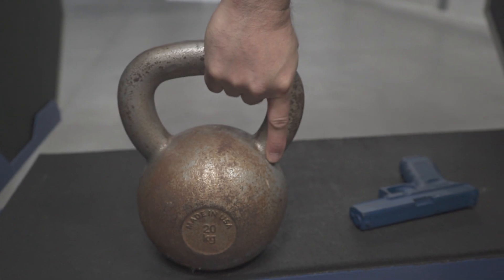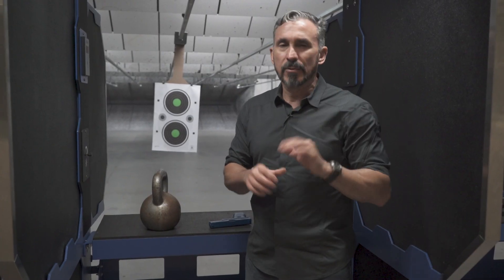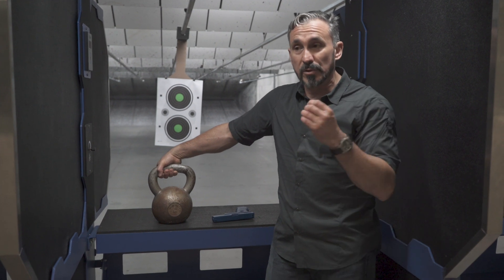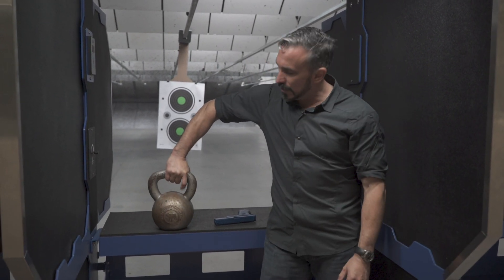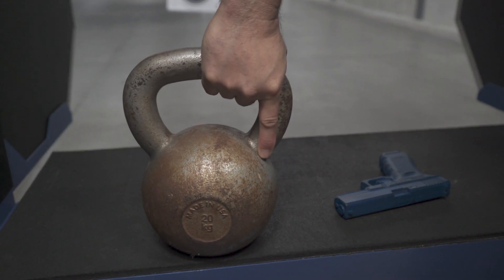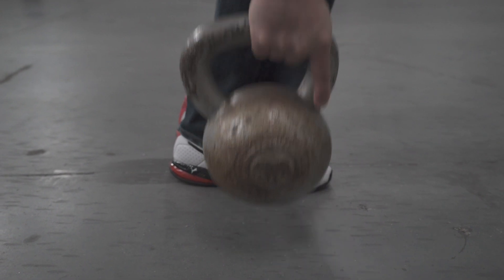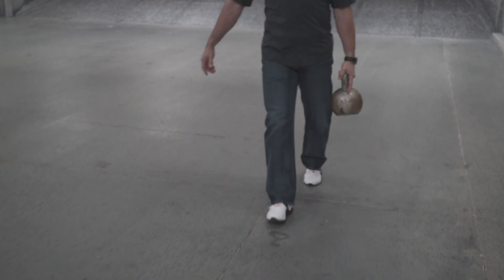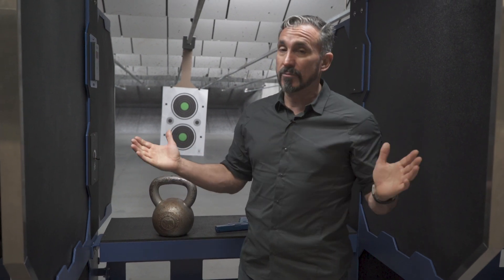Magpul - Extended Minute - 017 Developing Grip Strength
It's Friday,  that means yet another informative Magpul Extended Minute. Join Jeff Gonzales, director of training at The Range at Austin and owner of Trident Concepts, LLC as he lays down some techniques to improve your grip strength.